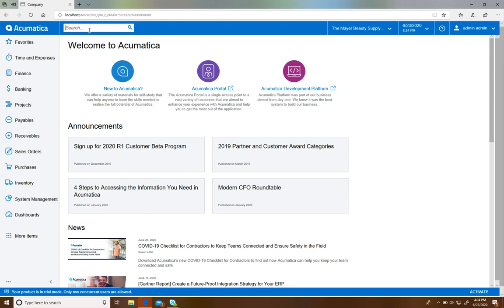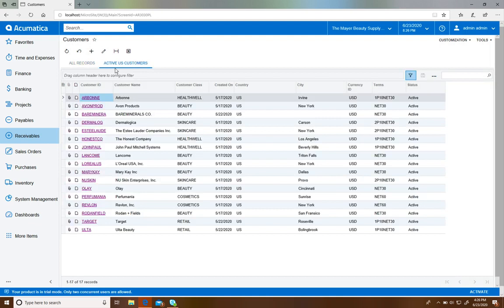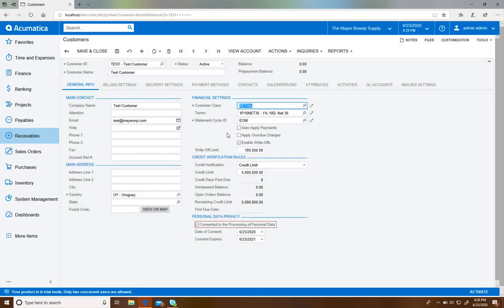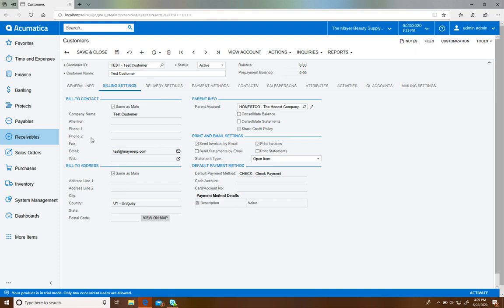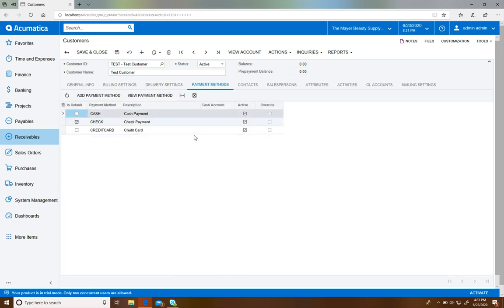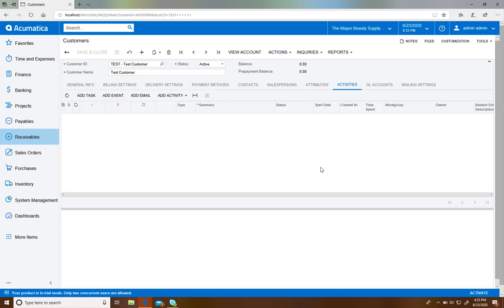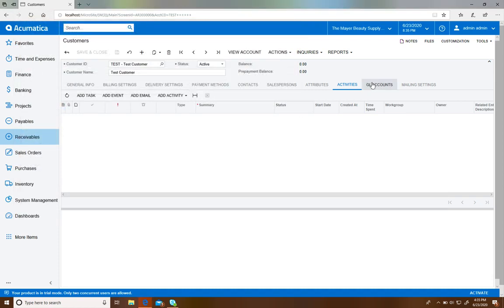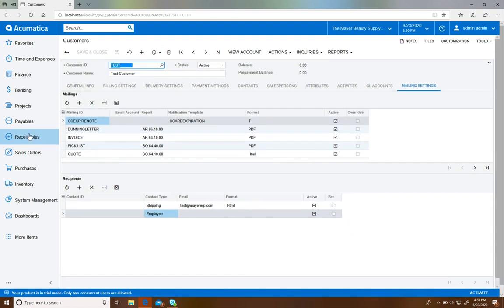Customer Walkthrough in Acumatica